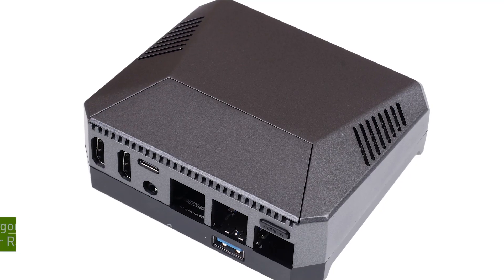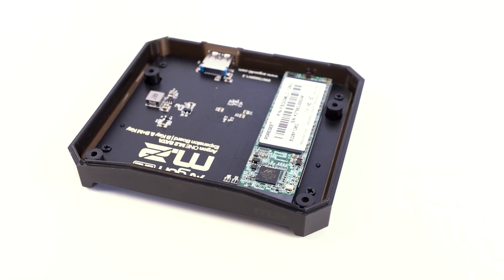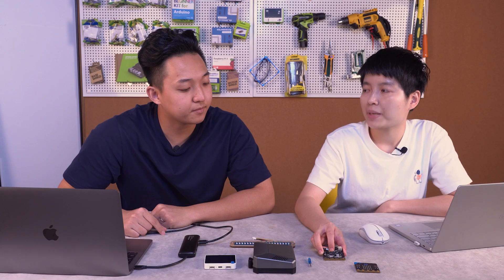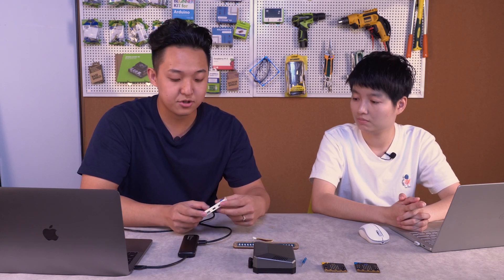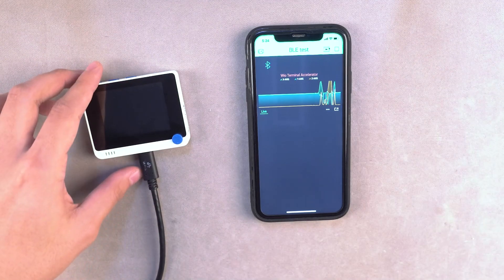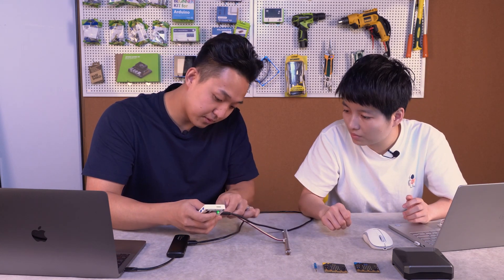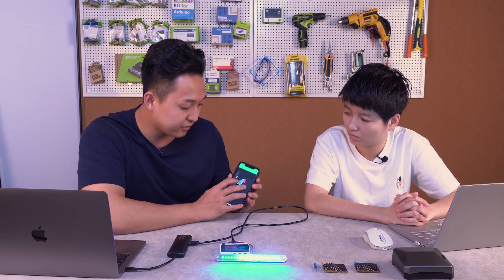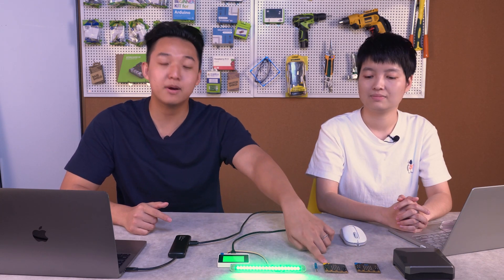Seeed Weekly Show No. 024 | Argon ONE M.2, Micro:bit v2, bluetooth firmware for Wio terminal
Argon ONE M.2 Aluminum Case for Raspberry Pi 4 - With SSD support via M.2, Two Full-Sized HDMI, Power Button, Cooling Fan & IR Support

Micro:bit v2
Comes with a more powerful nRF52833 processor, added touch-sensitive logo, microphone with LED indicator, speaker, and power indicator.Each of its LEDs can be individually programmed. It is also equipped with a MEMS microphone, speaker, and touch-sensitive logo. For wireless function, it is also equipped with a 2.4GHz micro:bit radio and BLE Bluetooth 5.0.

Grove 10 Year Celebration
In the fall of 2020, marks the Grove has moving into its 10th year since its very first batch in 2010! We are inviting our Grove users to join and hope you can share your experience with Grove.
Please check event page to find out more.